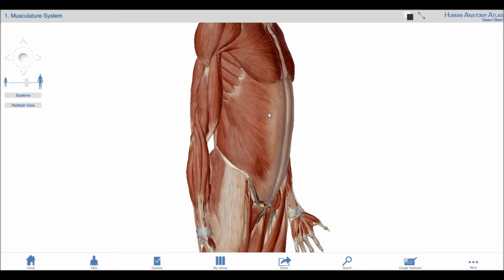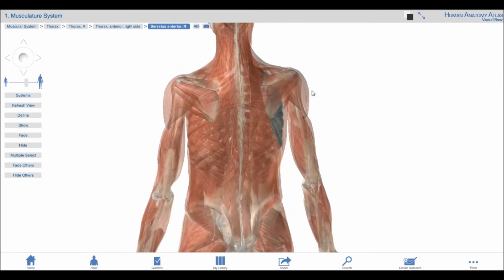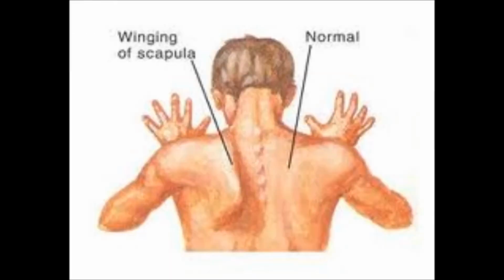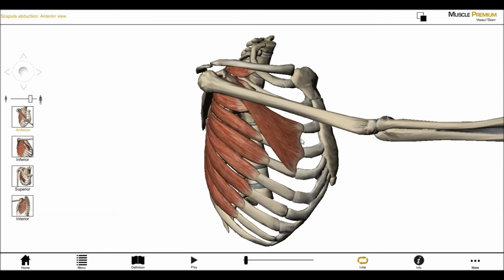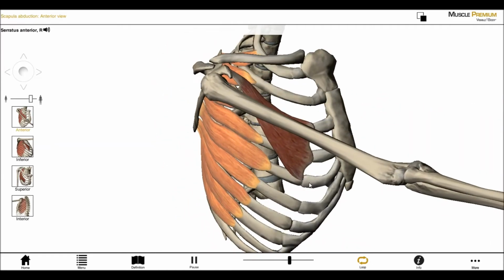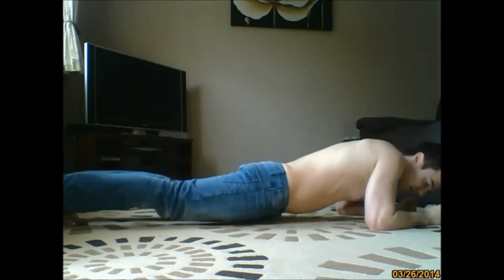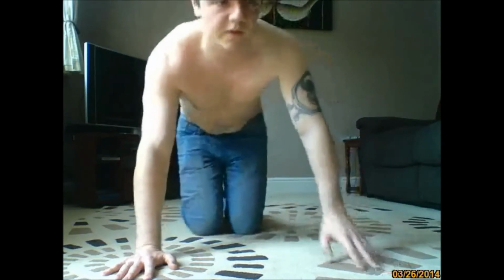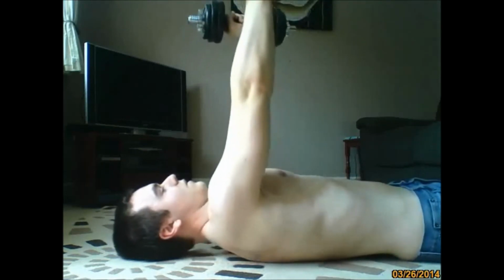Muscle Highlight- Serratus Anterior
Taking a look at the often forgotten and neglected muscle: Serratus Anterior.